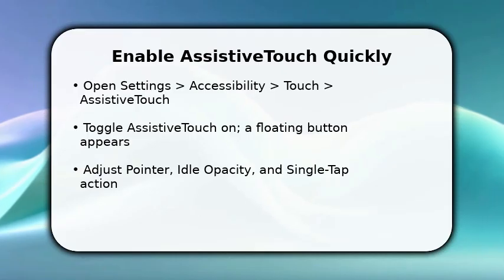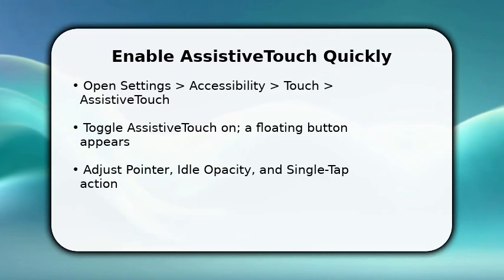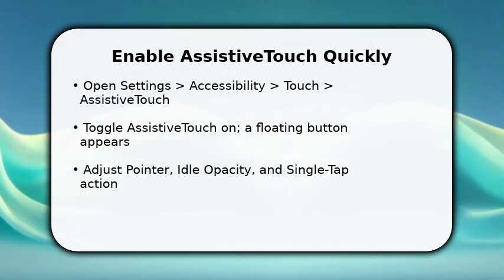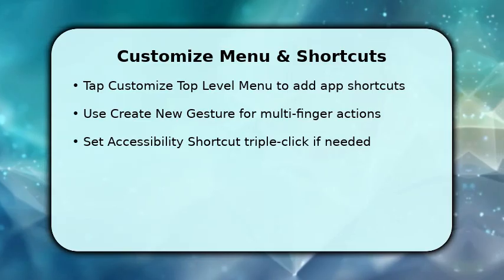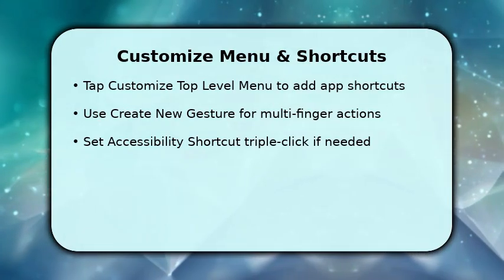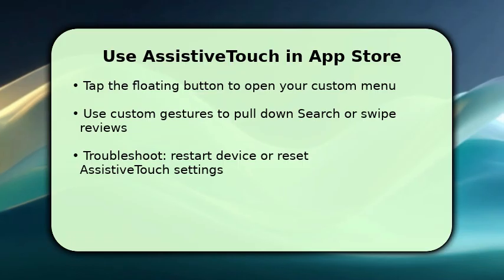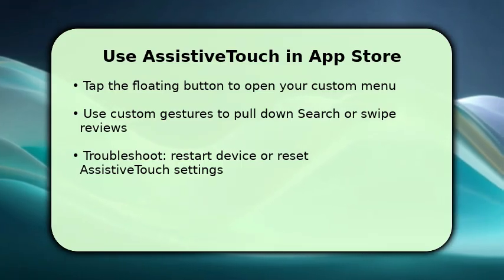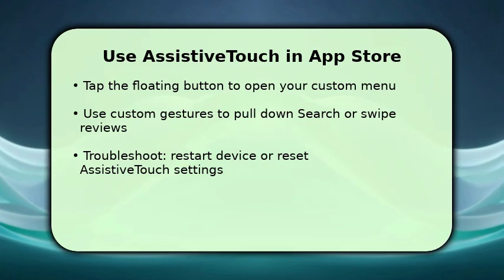How to Use Assistivetouch on App Store - Step by Step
How to Use Assistivetouch on App Store - Step by Step | 🔒 Surfshark VPN Deal — Stay private and secure. $1.99/mo + 3 Months Free ▸

Discover the ease of using AssistiveTouch on your iOS device. This video provides a comprehensive guide, with step-bythy instructions to enable and customize this helpful feature directly from the App Store.

AssistiveTouch, iOS Device, Enable Feature, Customization Guide, Apple Accessibility, Accessible Technology, Smartphone Help, Step-by-Step Instructions, Device Settings, Tech Support